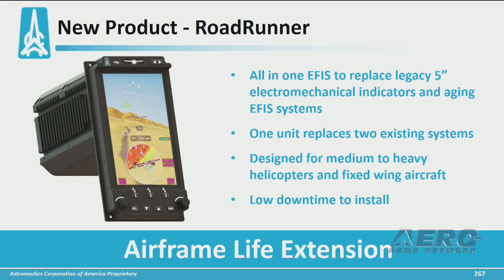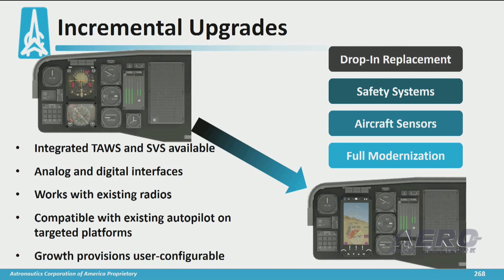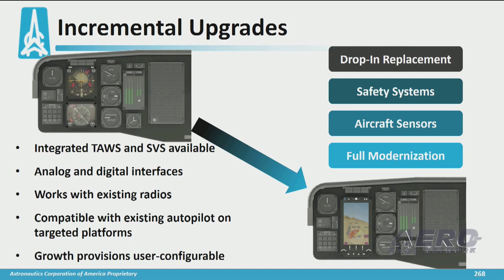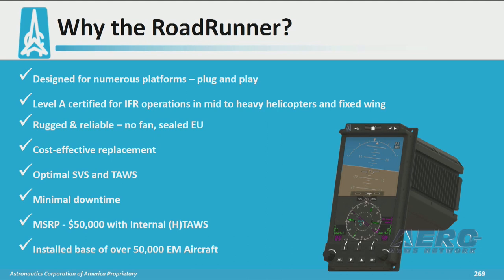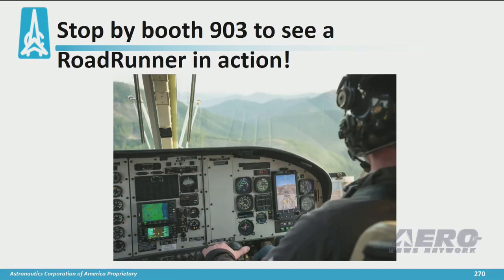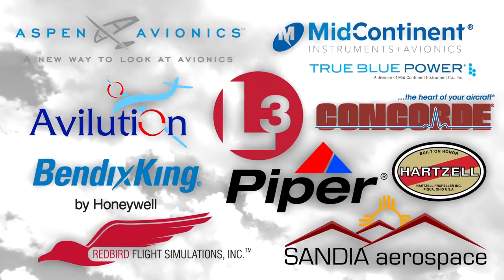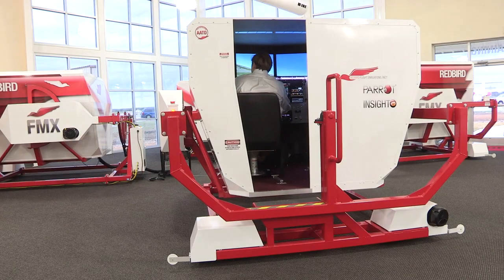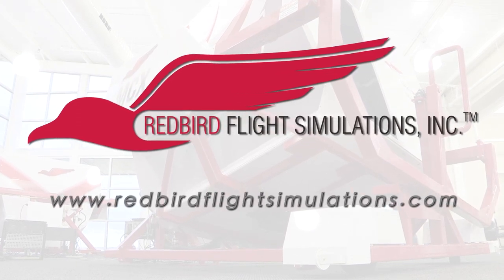Aero-TV: Astronautics - AEA 2016 New Product Introduction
Aero-TV presents Astronautics at the AEA New Product Introductions on April 27, 2016, during the official opening of the 59th annual Aircraft Electronics Association International Convention & Trade Show in Orlando, Florida. The video was recorded and produced by the Aero-News Network. For seven consecutive years, the Aero-News Network has been privileged to work alongside the staff of the AEA in order to bring the aviation world the info, excitement, and critical news of interest to aviators and other aviation professionals the world over.

ANN thanks the AEA staff for their professionalism and partnership and also thanks to Aspen Avionics, Avilution, L-3 Aviation Products, Mid-Continent Instruments & Avionics, Concorde Battery, Piper Aircraft, Hartzell Propellor, Sandia Aerospace, and Redbird Flight Simulations for their generous support of these very exciting productions.